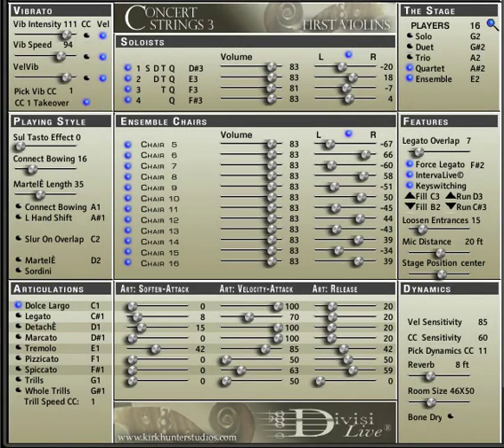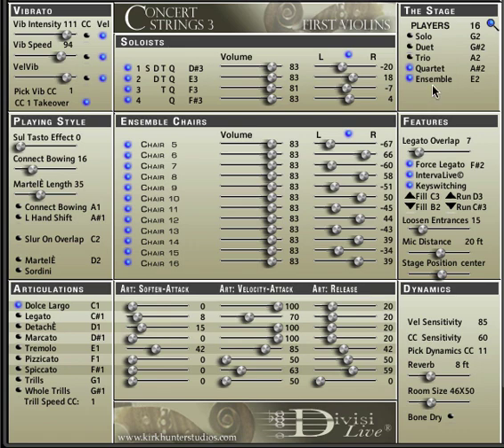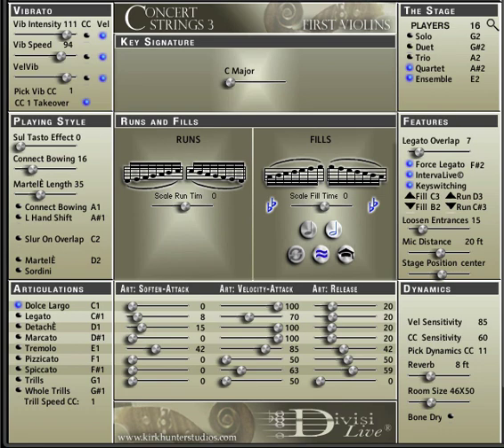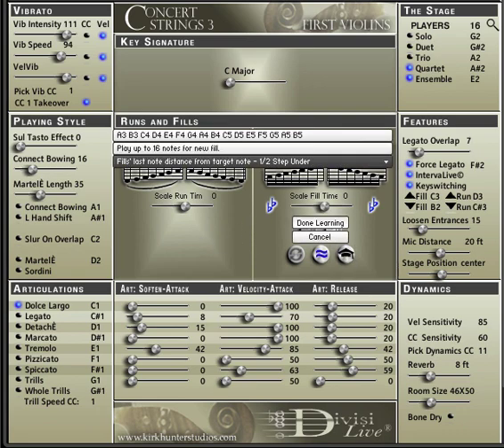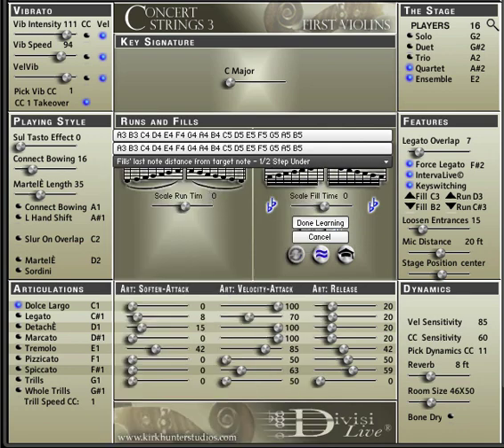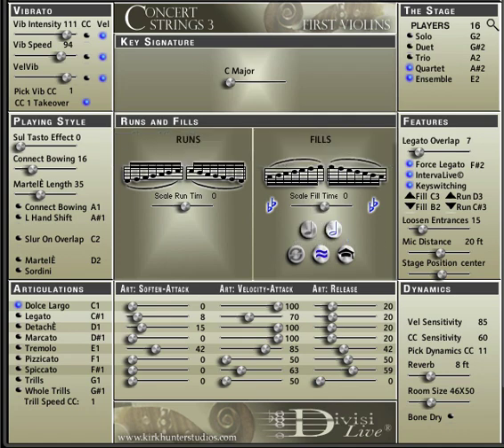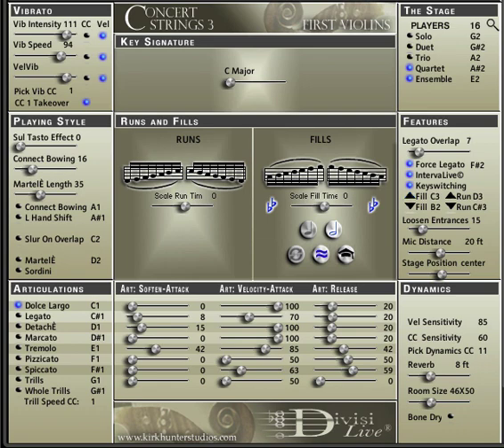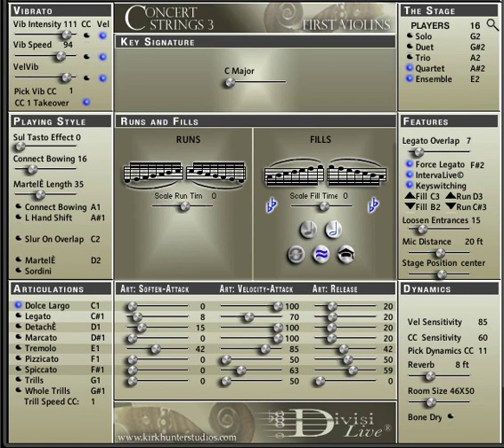Concert Strings 3 - Create Amazing String Runs and Fills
A demonstration of Concert Strings 3 runs and fills